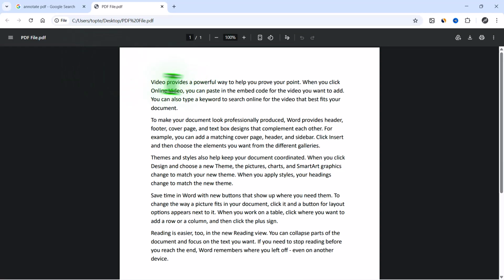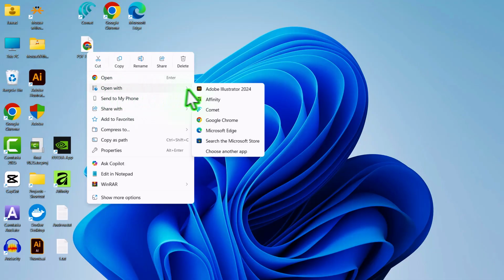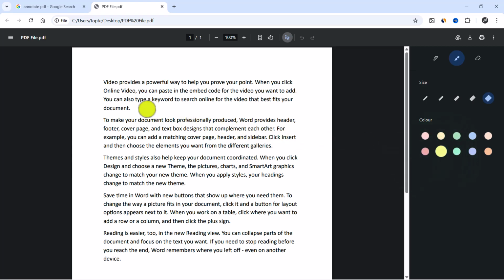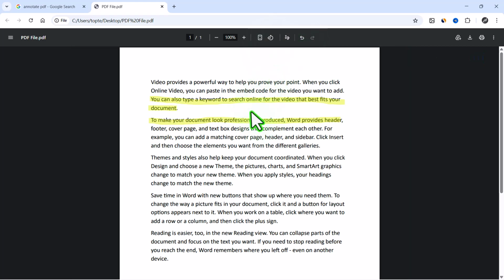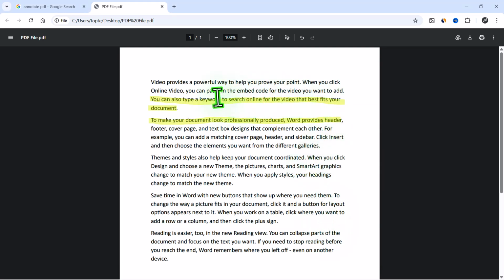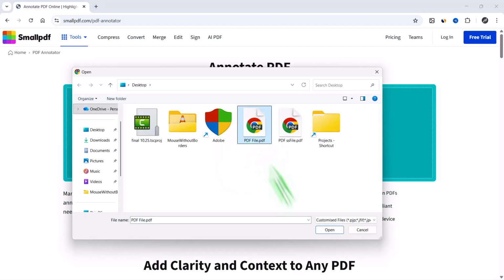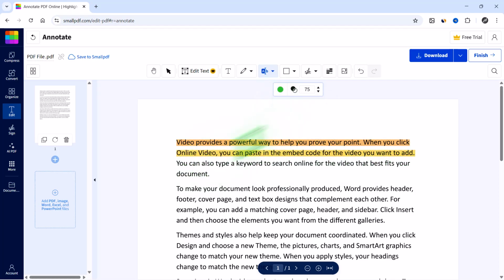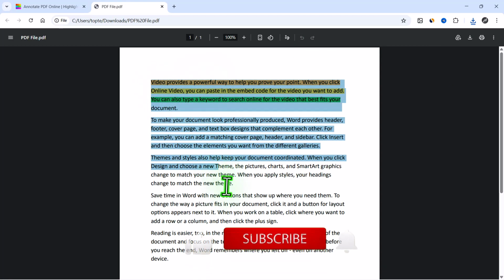How to Highlight Text in PDF in Laptop Using Chrome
Learn how to highlight text in PDF on a laptop using Chrome with two super simple and free methods — directly in Chrome and with a professional online tool. In this absolute beginner-friendly tutorial, you’ll see how to highlight important text, change highlight colors, erase mistakes, and save your highlighted PDF without installing any software. Perfect for students, teachers, office workers, and anyone who works with PDF files.

In this video, you will learn:
• How to open a PDF file in Google Chrome
• How to highlight text in PDF using Chrome’s built-in draw tool
• How to erase or change highlights in a PDF
• How to highlight text in PDF online using Smallpdf
• How to download and save your highlighted PDF file